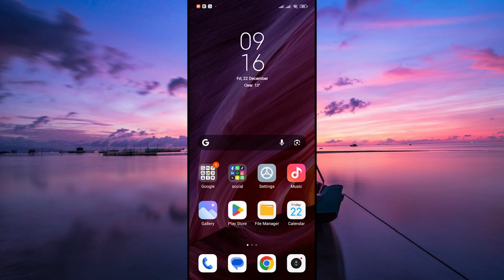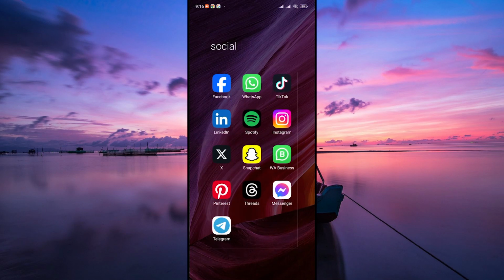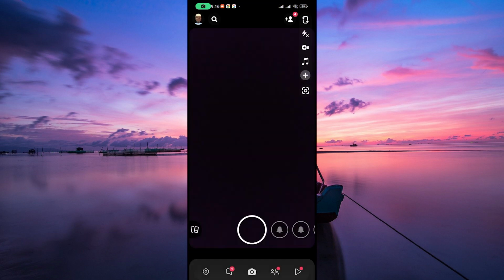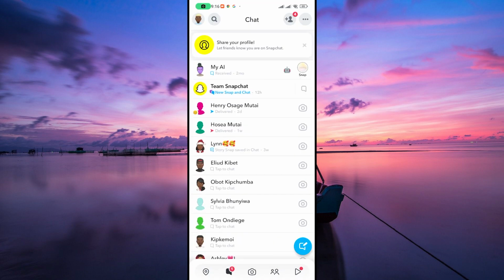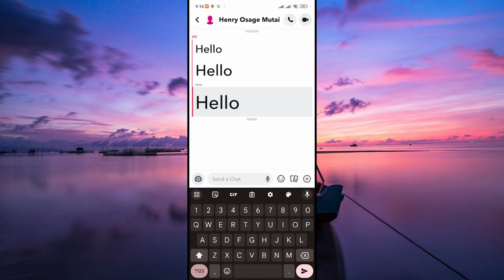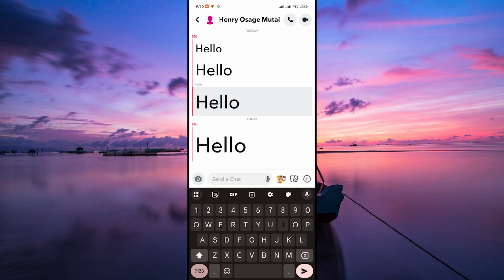How To Make Text Bigger on Snapchat (2025) - Easy Fix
In this video, we will explain to you about: How To Make Text Bigger on Snapchat (2025) - Easy Fix